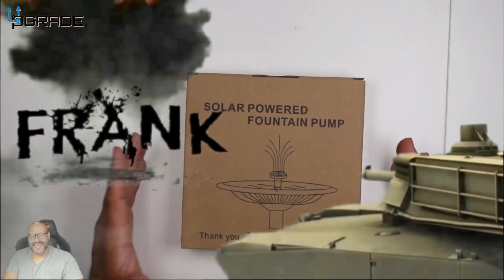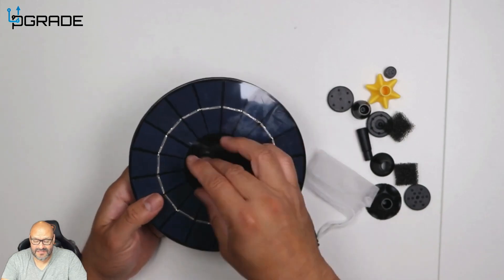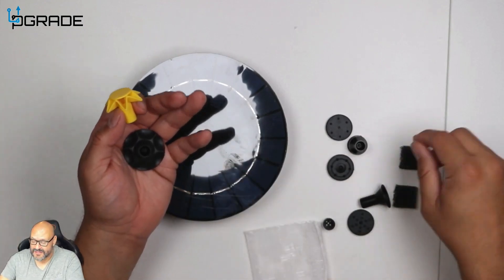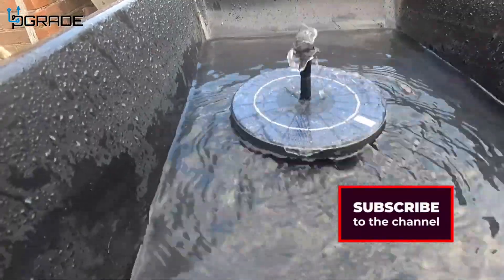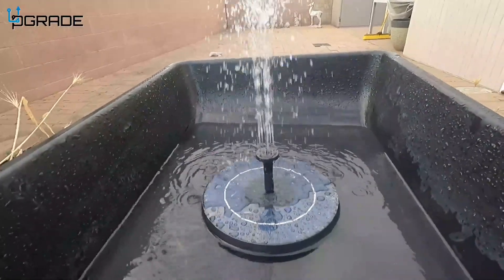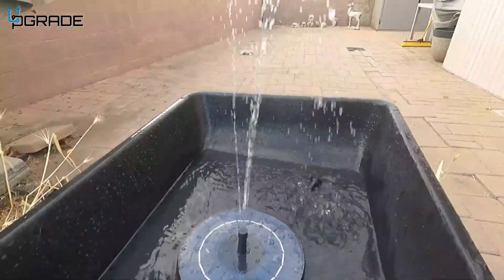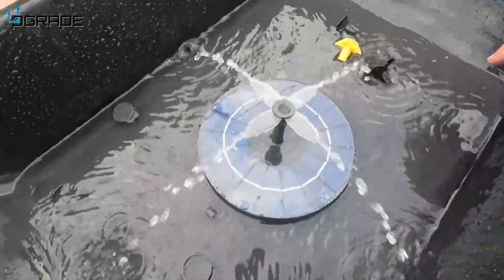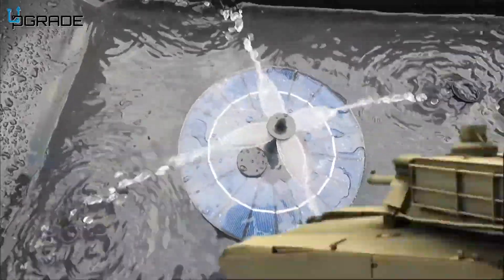Unboxing Biling Solar Bird Bath Fountains for Outdoors with the Upgrade influencer🥳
Biling Solar Bird Bath Fountains for Outdoors, Latest Upgrade 3.5W Solar Fountain Water Pump with 1500 mAh Battery Backup, Free Standing Floating Solar Fountain Pump for Pond Garden Backyard Pool